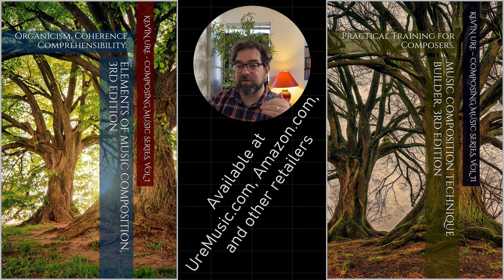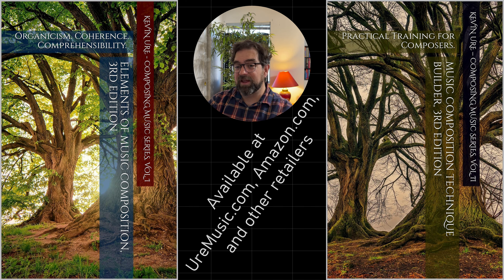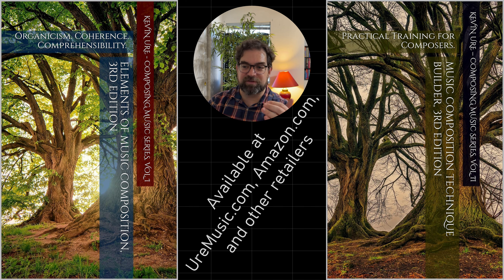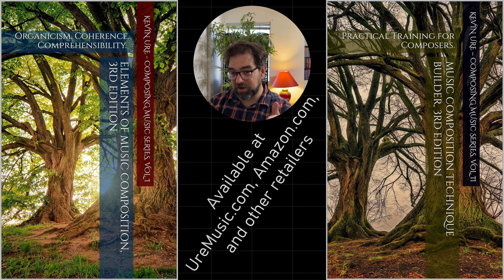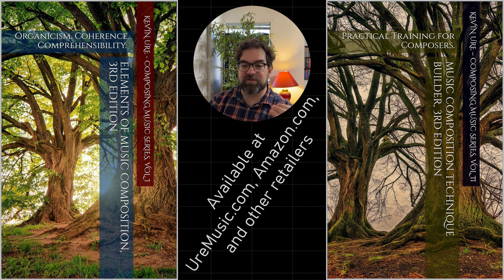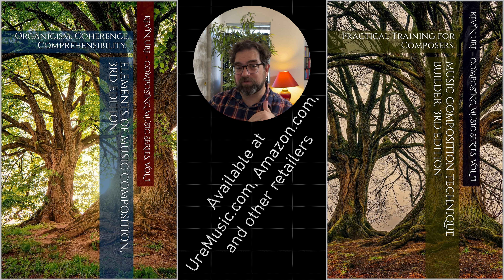Master Music Composition: The Complete Learning Sequence (Ep. 11 UreMusic Mentor)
"Master Music Composition with UreMusic Mentor | Episode 11"

Unlock the secrets of music composition with Episode 11 of "UreMusic Mentor." We delve into the ultimate learning sequence for mastering music composition. This episode is designed for everyone, from beginners to advanced composers, offering invaluable insights and practical tips to elevate your composition skills.

Discover step-by-step guidance, expert advice, and proven techniques to enhance your creative process. Transform your musical journey today with UreMusic Mentor.

Here's what you can expect:

- Introduction: We set the stage for our discussion on music composition.
- About: A brief overview of the episode's focus.
- Ear Training: We delve into the importance of ear training in music composition.
- Audiation: We explore the concept of audiation and its role in composition.
- Counterpoint: We discuss the principles of counterpoint in music composition.
- Form: We examine the significance of form in structuring a composition.
- Orchestration: We discuss the art of orchestration in music composition.
- The Sequence: We present the ultimate learning sequence for mastering music composition.
- Final Thoughts: We wrap up the episode with key takeaways and insights.

0:00 Introduction
01:16 About
01:56 Ear Training
02:46 Audiation
05:44 Counterpoint
08:05 Form
10:45 Orchestration
15:46 The Sequence
16:18 Final Thoughts

Resource Guide